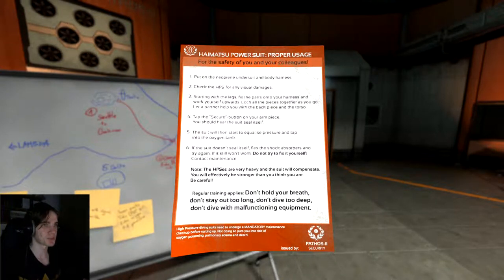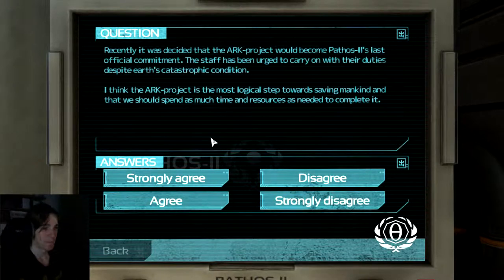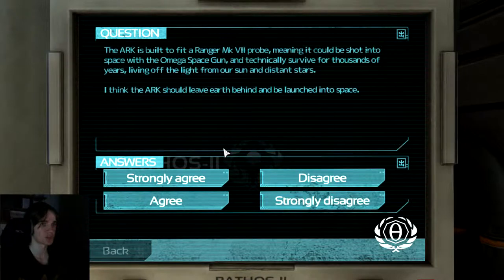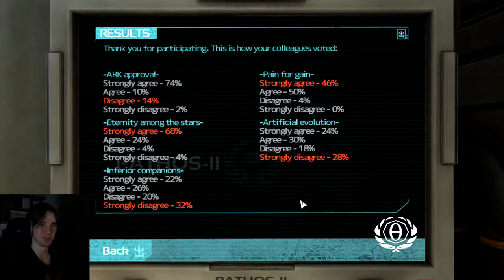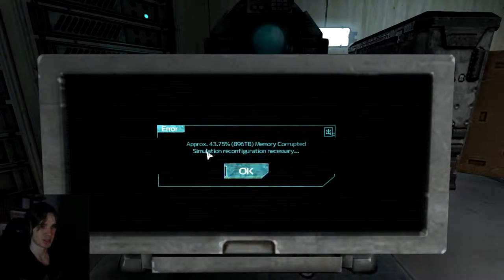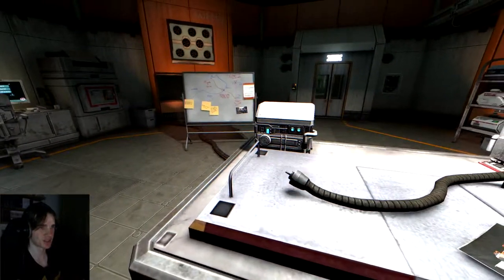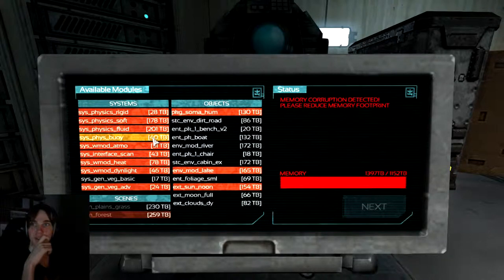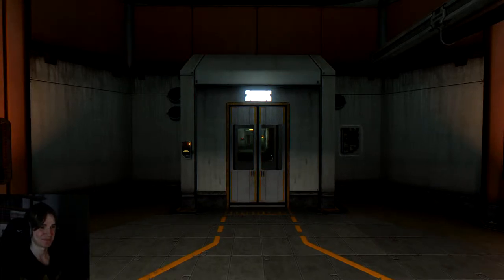Wait... I'm what and who?! - SOMA Part 15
That took a weird turn...